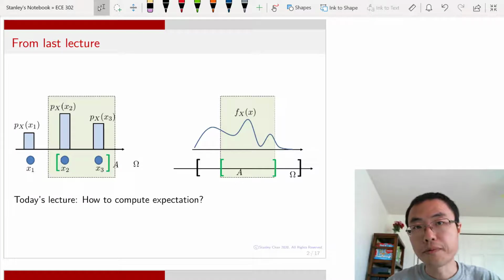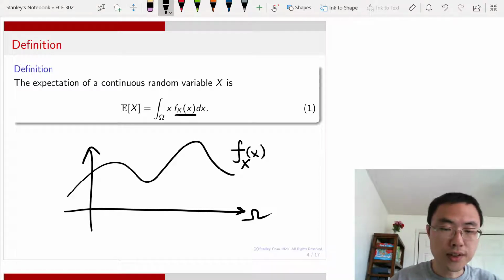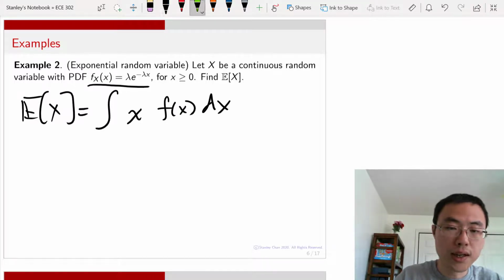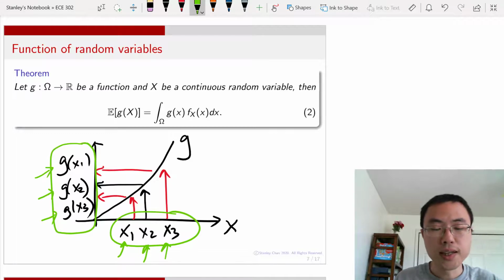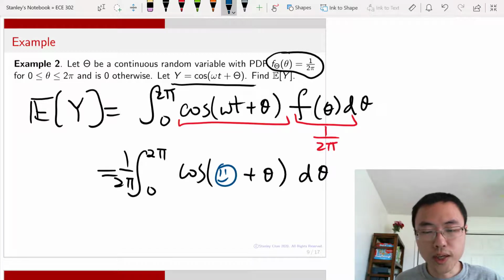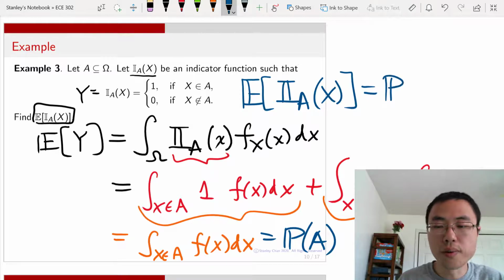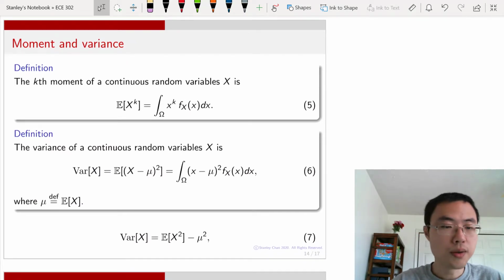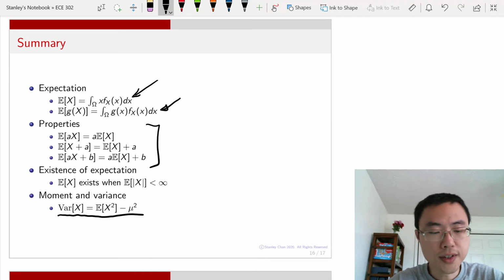ECE 302 Lecture 4.2 Expectation (Continuous)